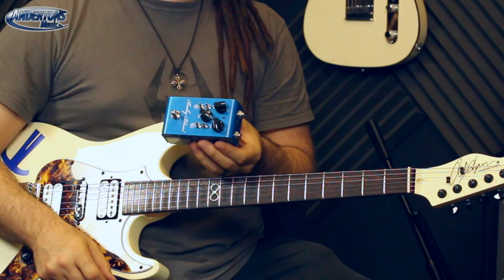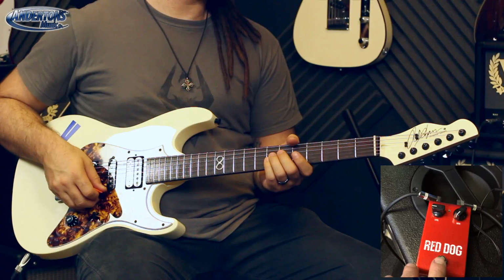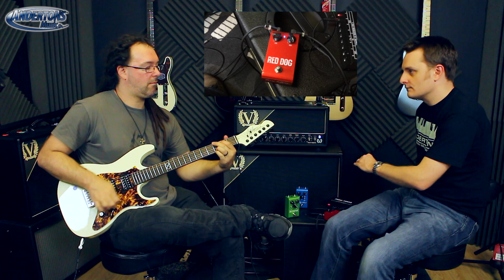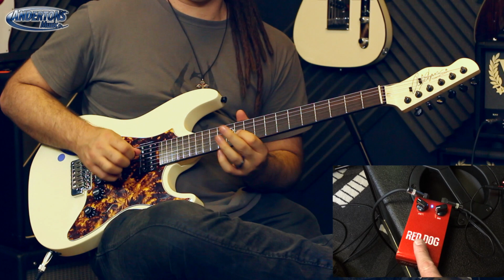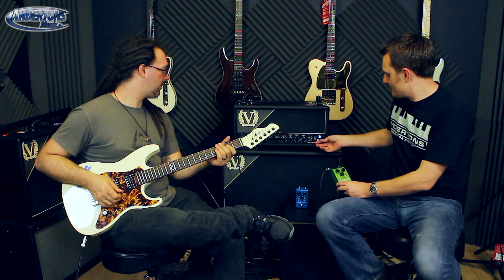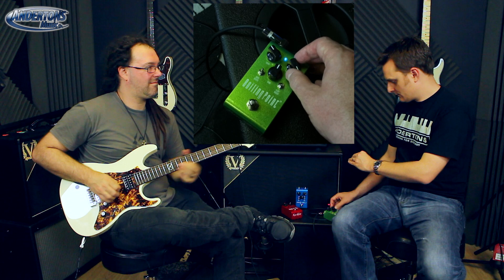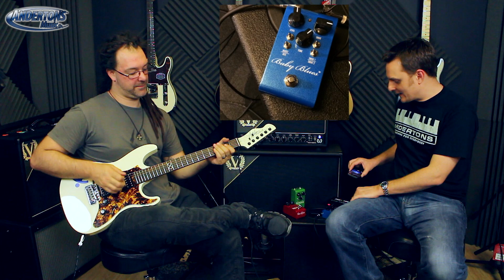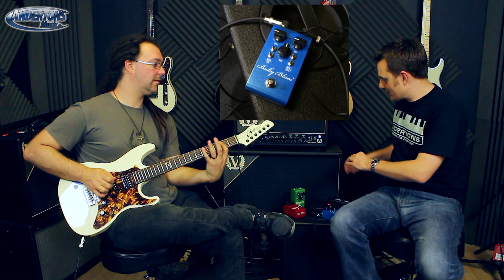Rockbox Standard Series Pedal Review